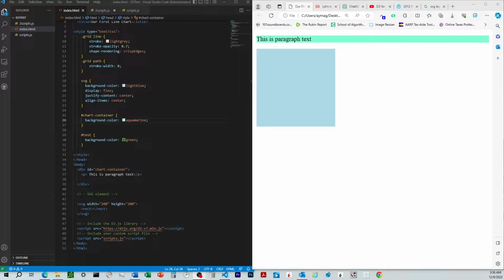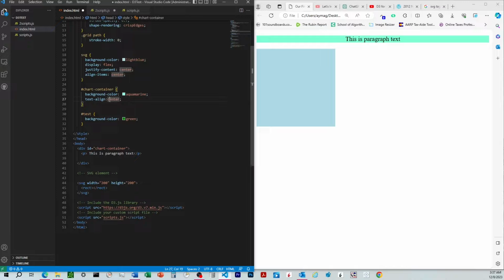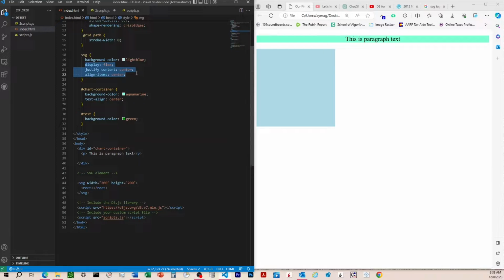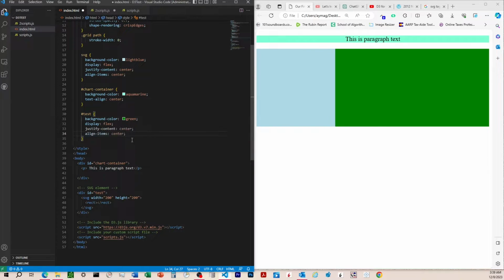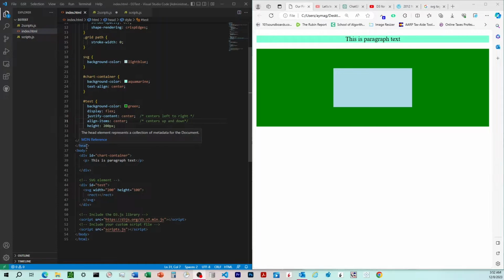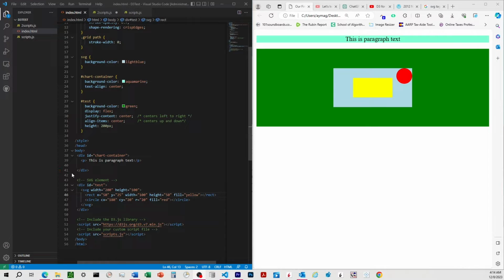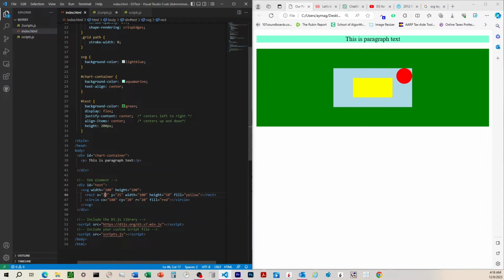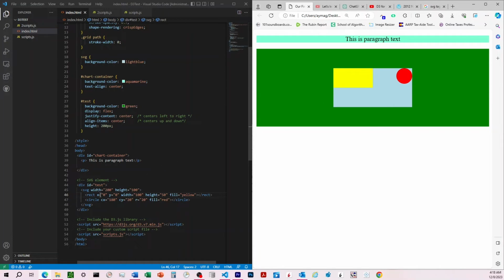How To Center SVG Shapes in HTML / CSS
Goes over how to center text and SVG tag. Then we discuss putting shapes inside the SVG tag and how to center those within the SVG area.

0:00 Intro
0:30 Centering Text
1:30 Centering SVG object
3:26 Moving SVG object around inside the DIV
5:09 The SVG is the canvas, the shapes go inside the SVG
6:08 Moving shapes around inside the SVG object